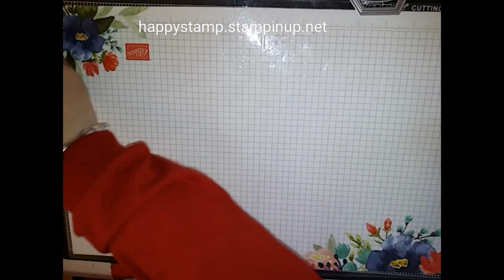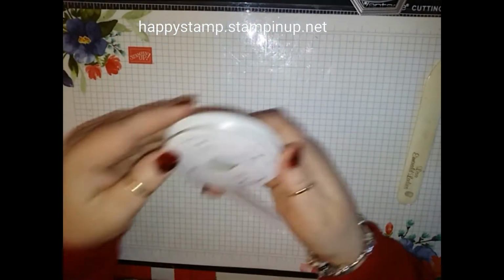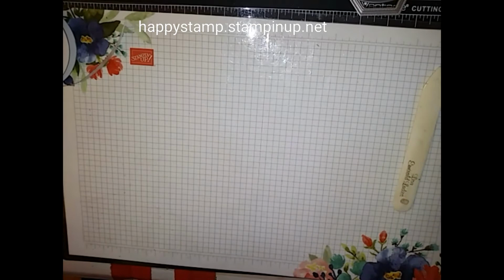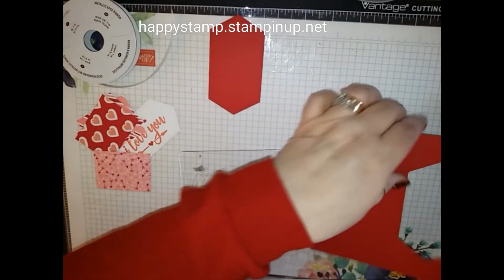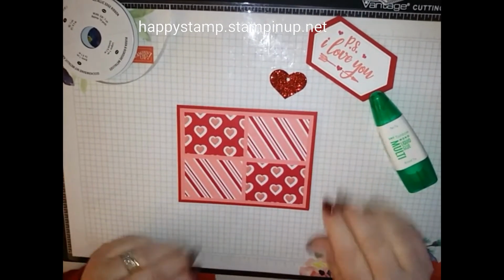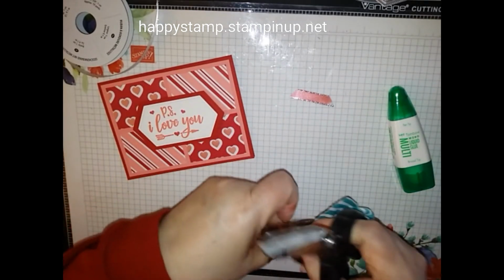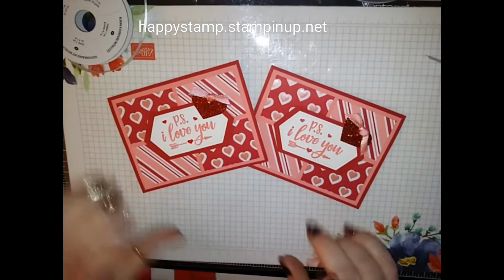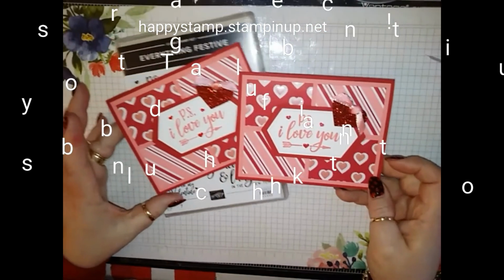Everything Festive Valentines Days card, Stampin UP!